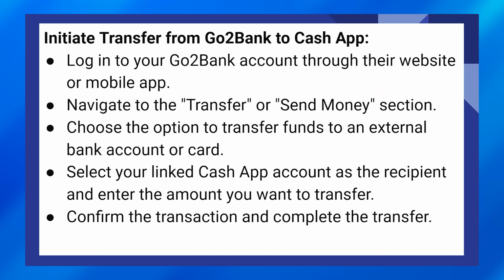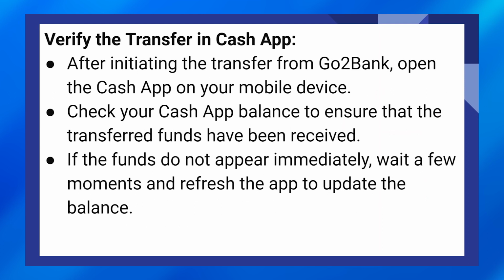TRANSFER SEND MONEY FROM GO2BANK TO CASH APP INSTANTLY 2024 FULL GUIDE